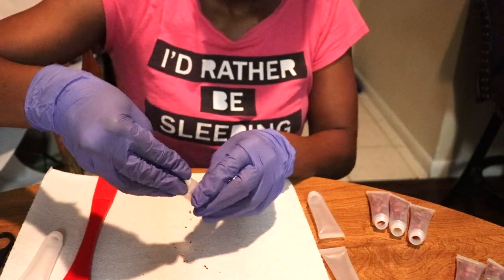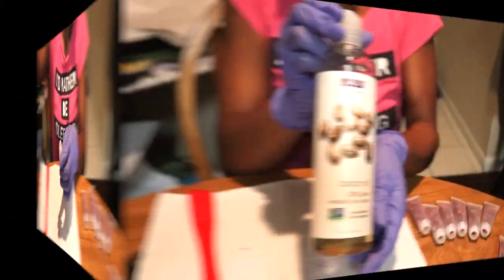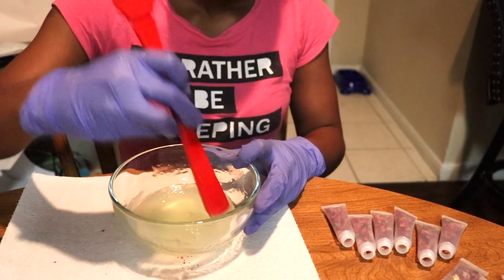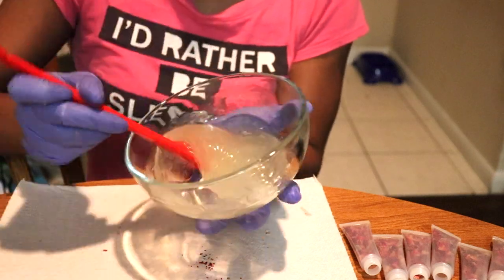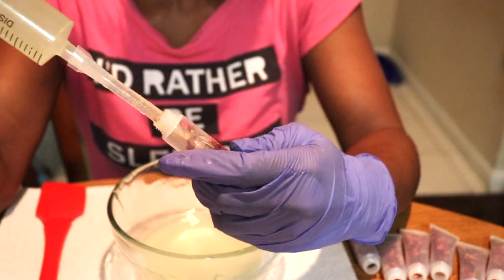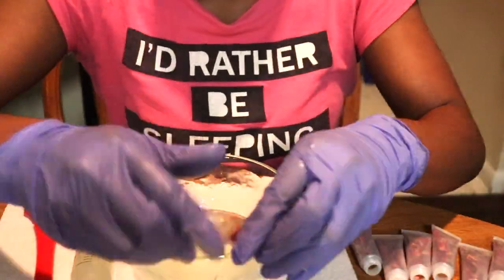WATCH ME MAKE LIPGLOSS😍|HOW TO MAKE LIPGLOSS💕| amareebeauty| lip gloss business| black lives matter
TODAY'S VIDEO IS WATCH ME MAKE LIPGLOSS! I THOUGHT IT WOULD BE FUN FOR ME TO SHOW YOU ALL HOW TO MAKE LIPGLOSS THE AMBLAVISH WAY! HOPE YOU ENJOY! LET ME KNOW IF YOU WANT MORE VIDEO'S LIKE THIS!

New Video's every Mondays, Wednesdays, & Fridays @6pm!
xoxoxox

SNAP: astewart11511
Song: GIRLS ON DRUGS
ALL PRODUCTS LINKS:

AMB LAVISH
AMAZON STOREFRONT

ALL DOWN BELOW

Camera I used in my videos: Cannon Rebel t7i
Camera I use for Vlogging:  Sony a5100(FOR SALE)
Software I use to Edit: iMovie
Send Cute Notes Or what ever you want!
A.MAREE BEAUTY
14643 Merry Meadow Dr.

Amazon Storefront
shorturl.at/nFGQ9

lip gloss business, boujee barbiee, black lives matter